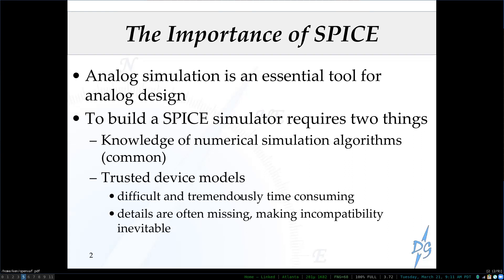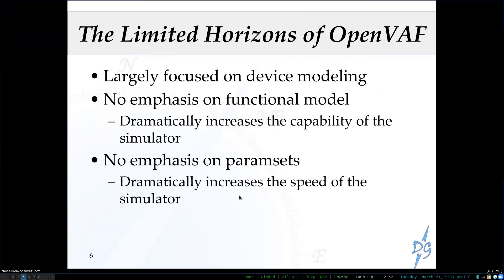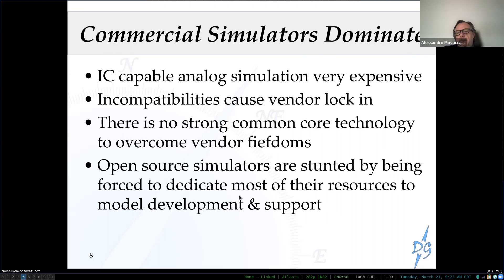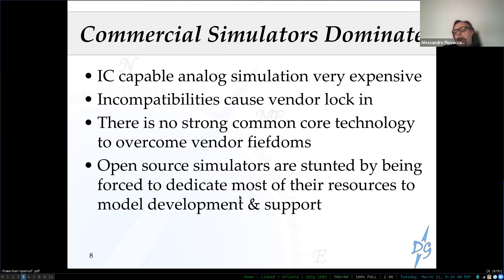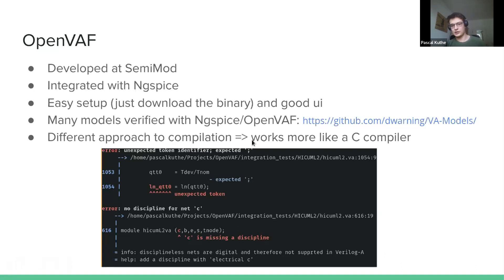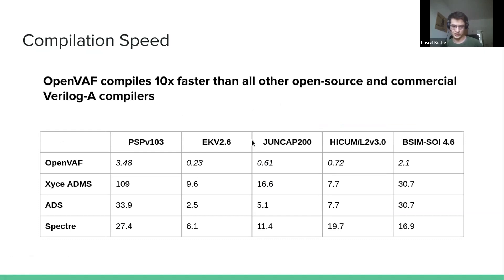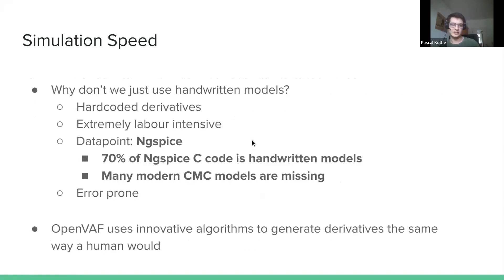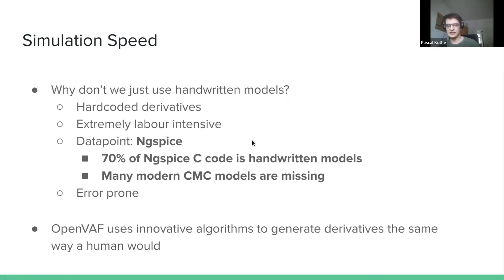AWG 032123 Meeting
Presentation by Ken Kundert and Pascale Kuthe on OpenVAF, with Alessandro Piovaccari.